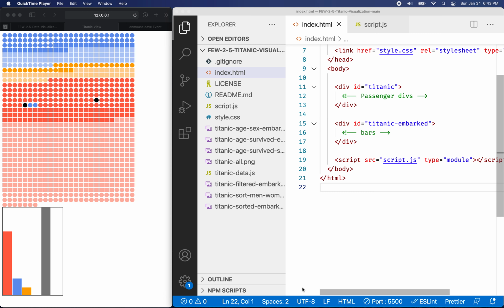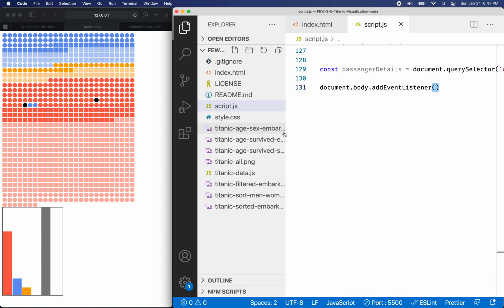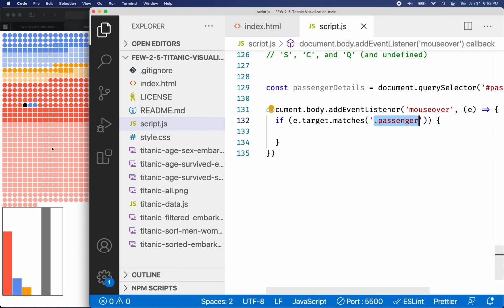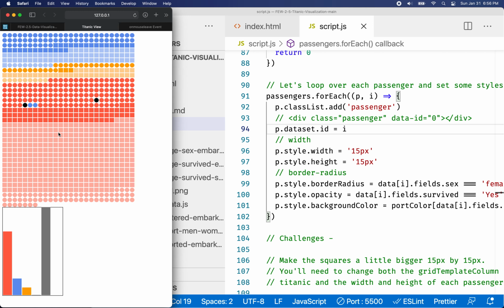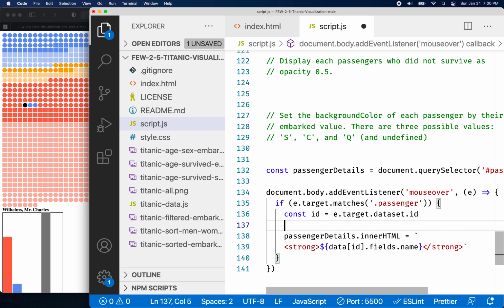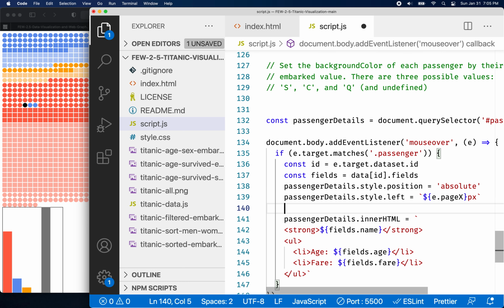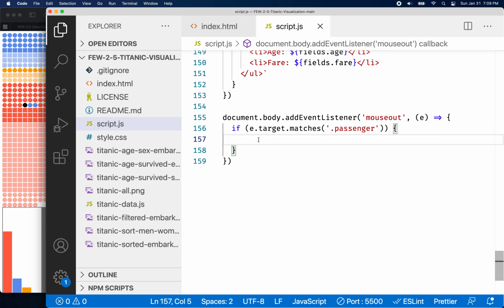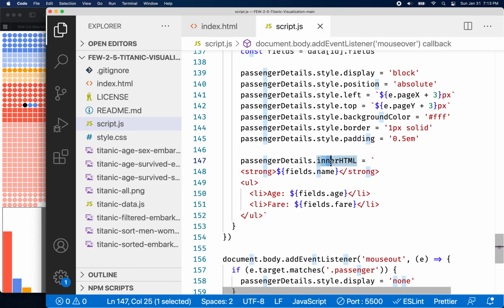01 Class 4 adding an overlay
Class 4 - adding an overlay to display passenger data.